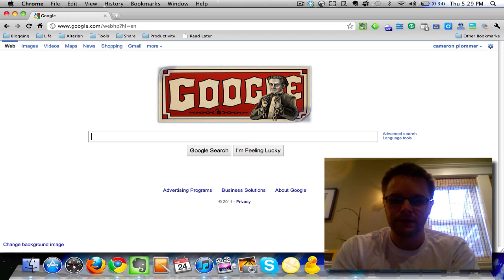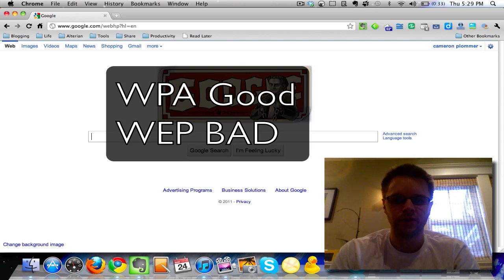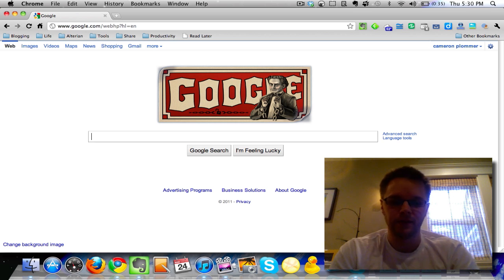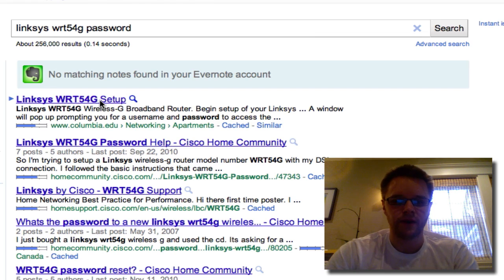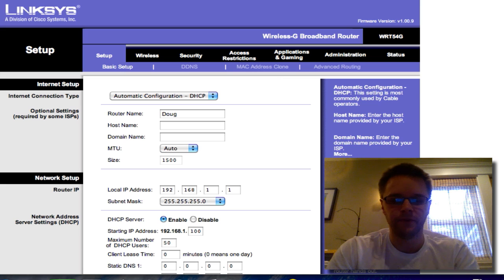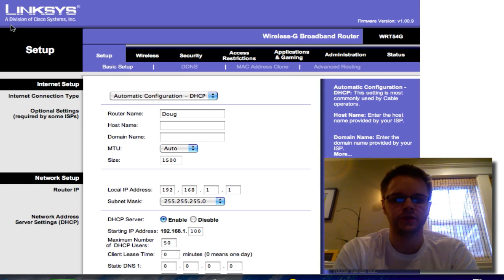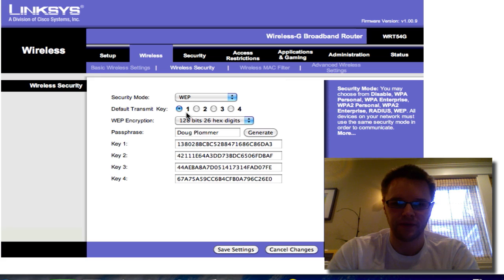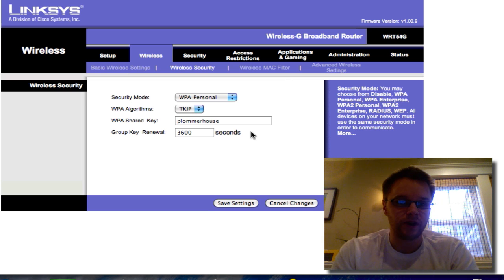How to Connect Your iPhone 4 to Wireless Network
Quick video about how I changed my router security settings from WEP to WPA so my iPhone 4 could connect to the internet.